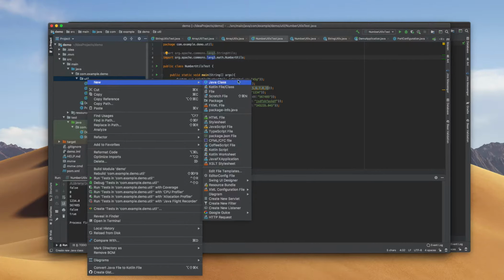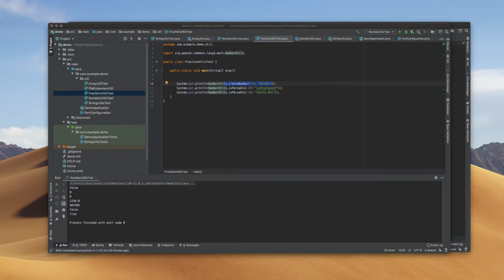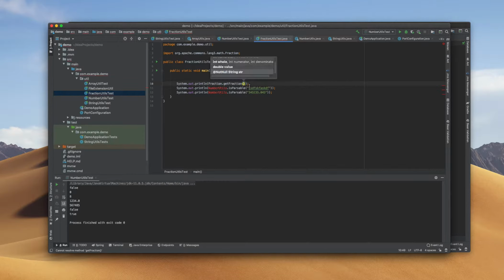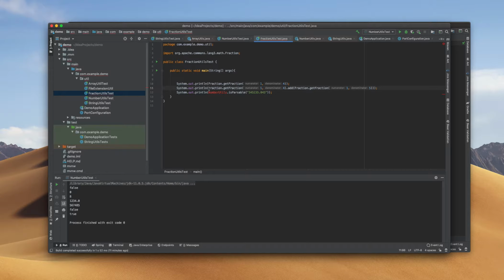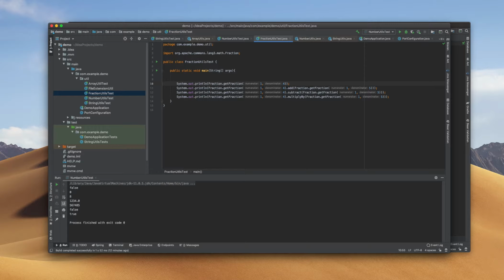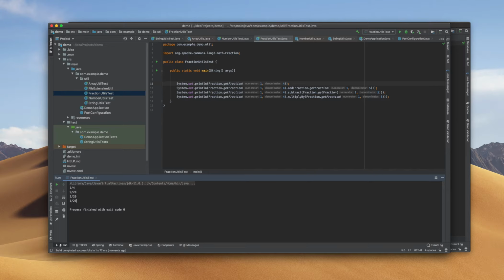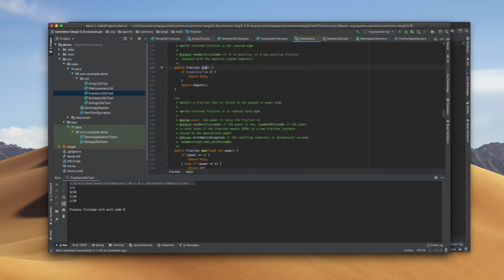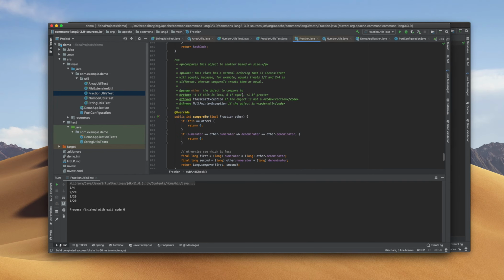Fraction Class in Apache Commons lang 3 Math package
getFraction to make fraction number
add, subtract, multiply and divide fraction numbers
print a fraction number
import org.apache.commons.lang3.math.Fraction;